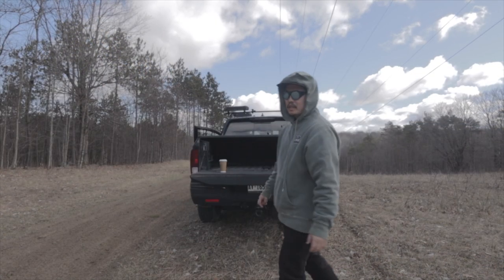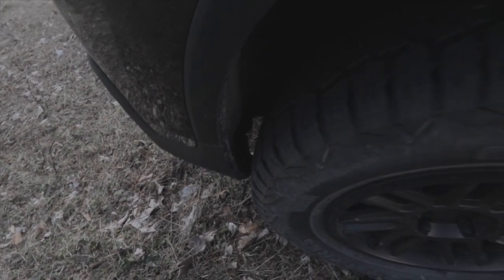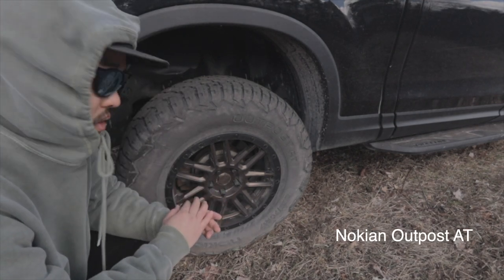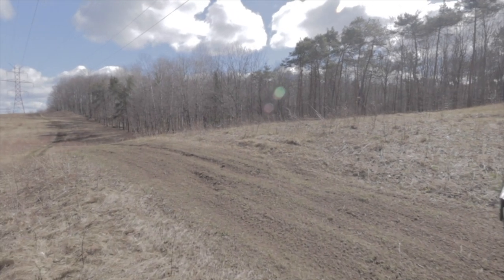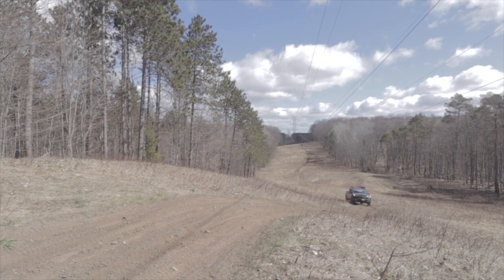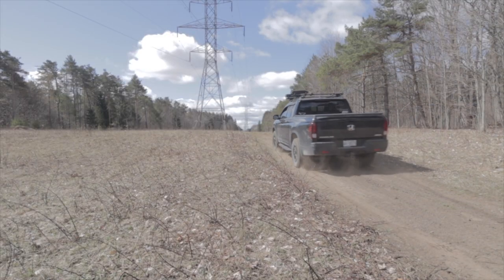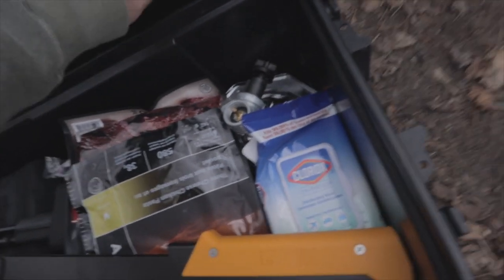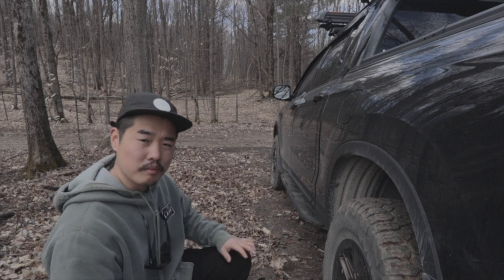2018 Ridgeline Traxda 3.5 lifted Off-road Honest Review From Ontario, Canada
Recently, we decided to lift our ridgeline to get to unknown spots in Ontario Canada for fishing trips, mountain bike trips and crown-land camping trips. Final thought is we made a good decision. Hope you enjoy our journey!